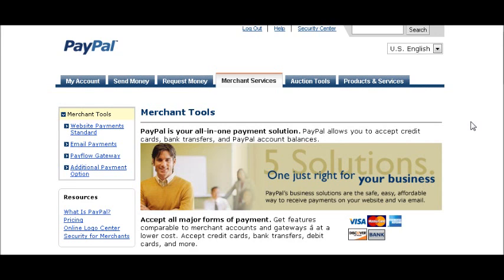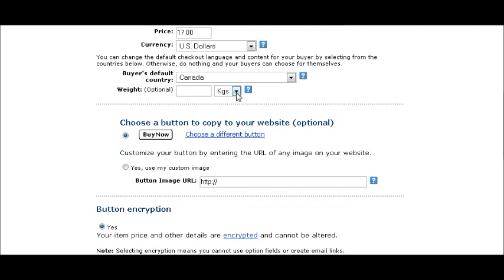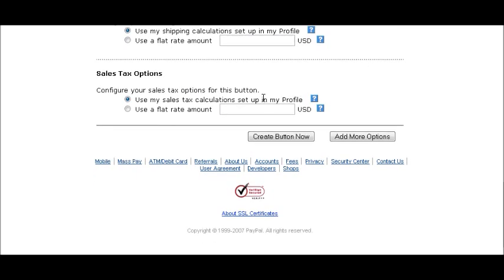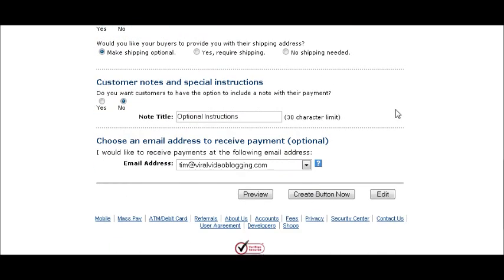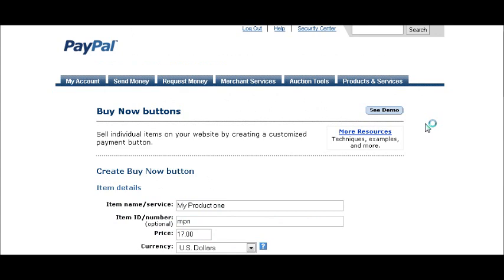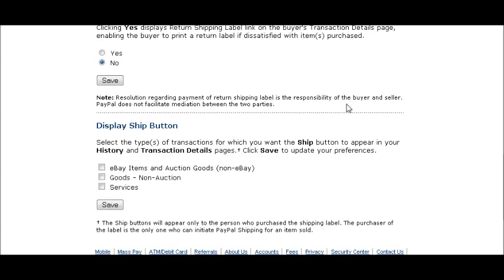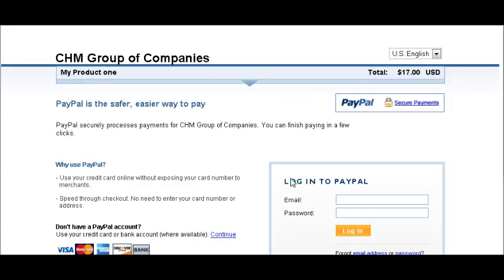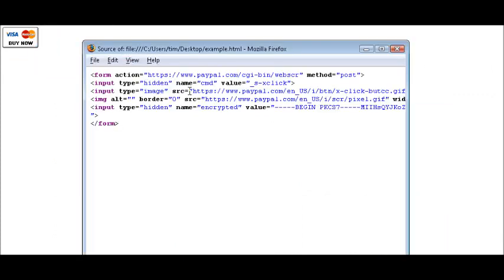HTDA - Create and Customize Paypal Button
Create and Customize a PayPal button for your website made easy with this video.